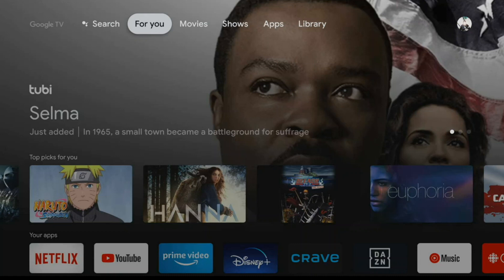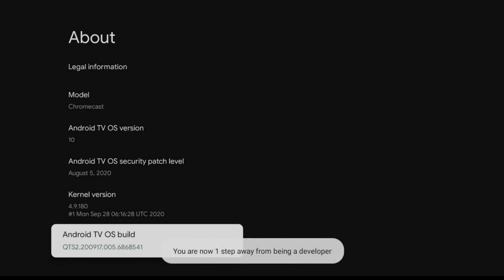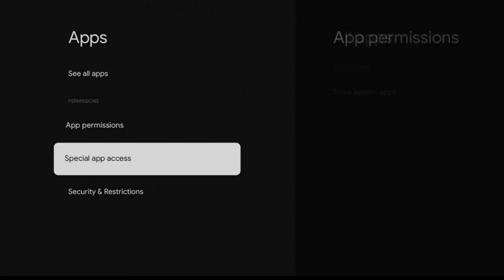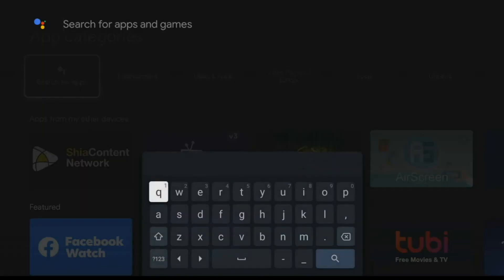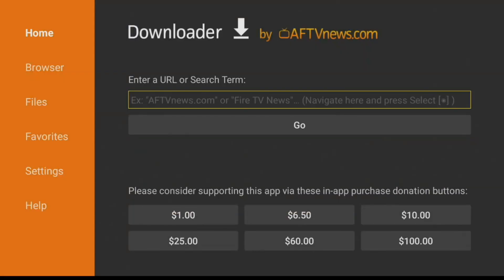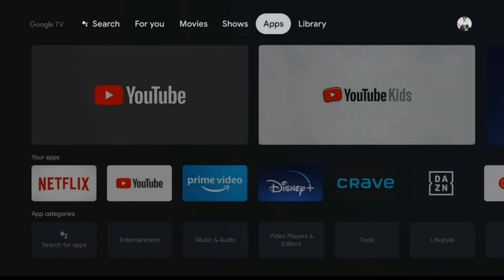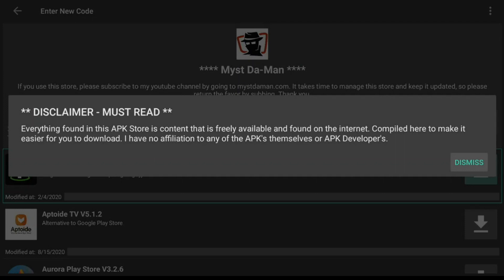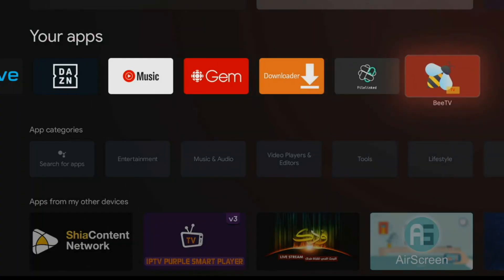SIDELOAD APK'S ON THE NEW CHROMECAST WITH GOOGLE TV